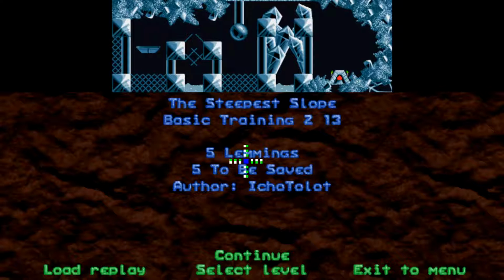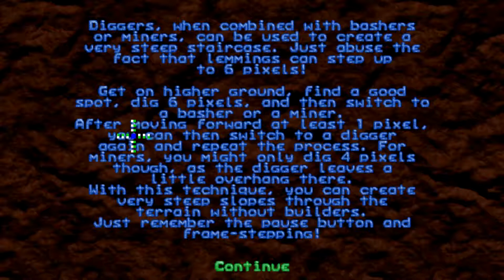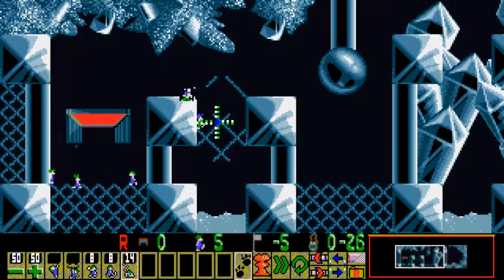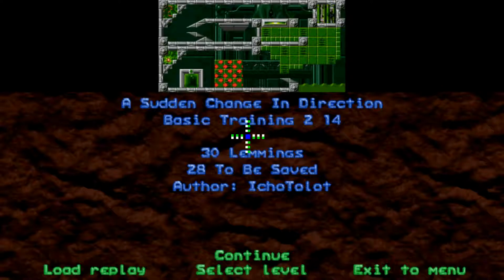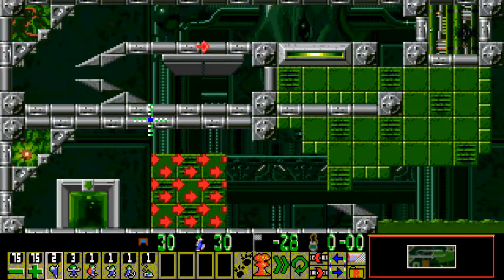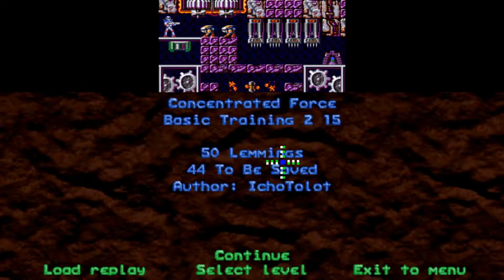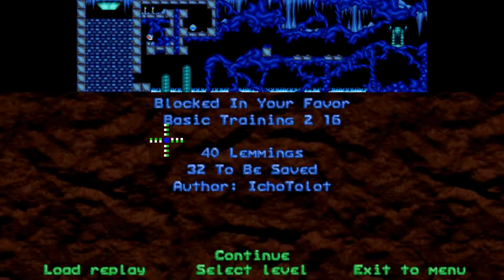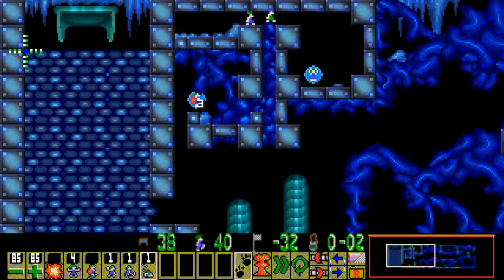NeoLemmix Introduction Pack 2020 - Part 11 - Basic Training 2 Levels 13-16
With some compression techniques and digger/basher staircases!